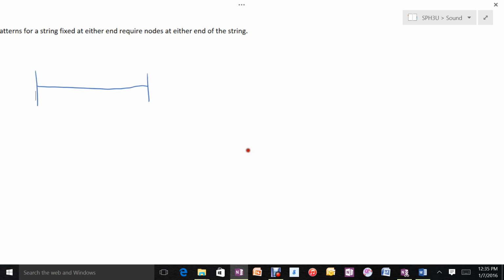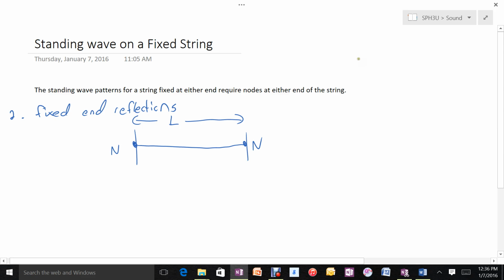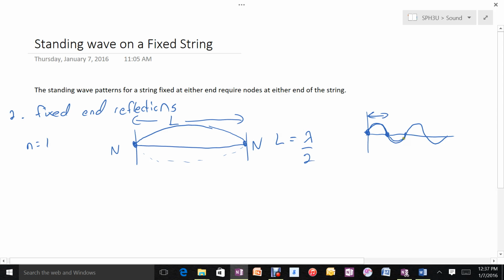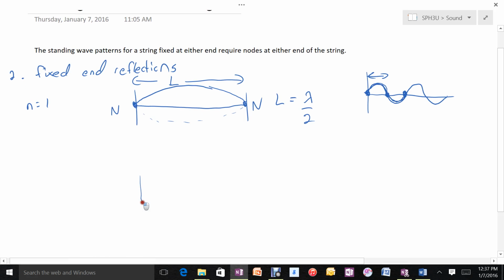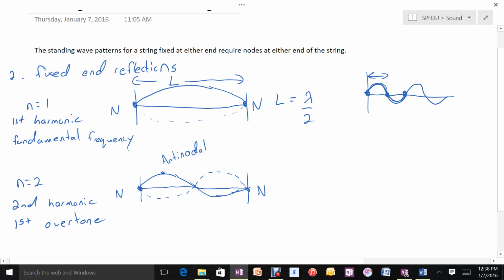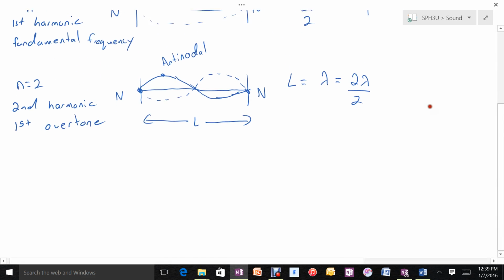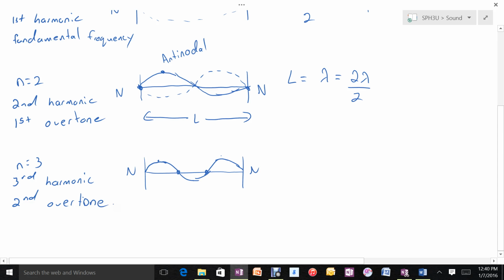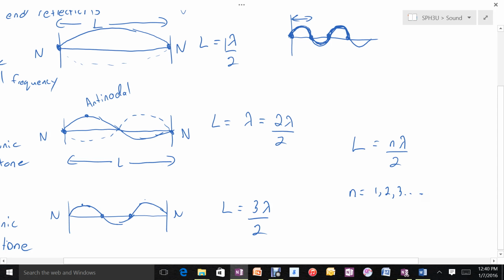Standing Waves on a Fixed String